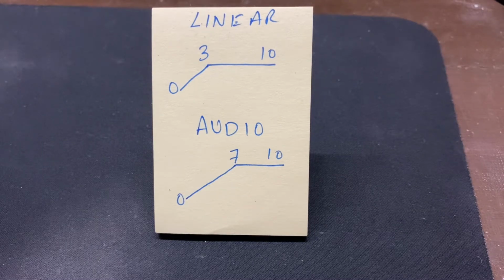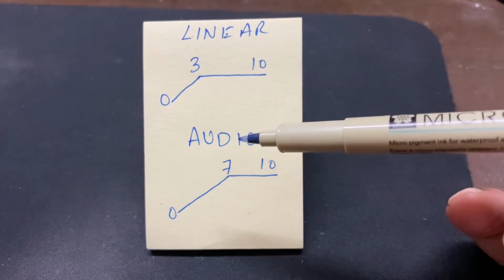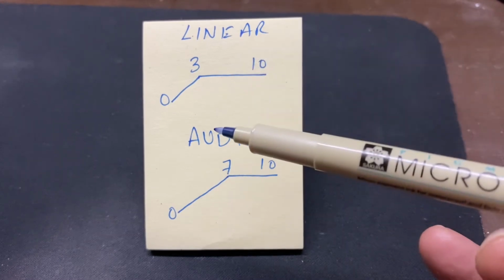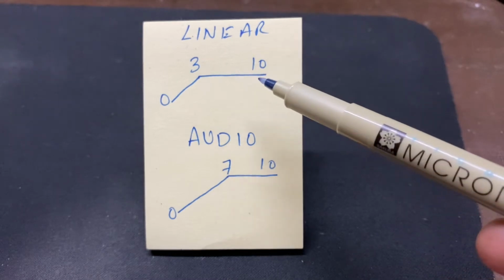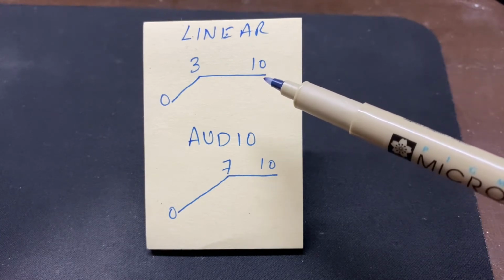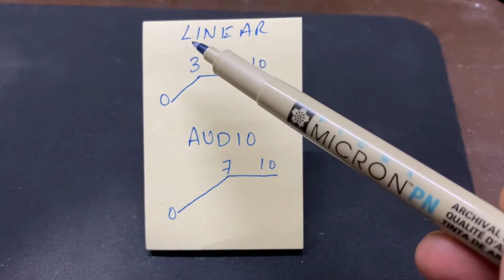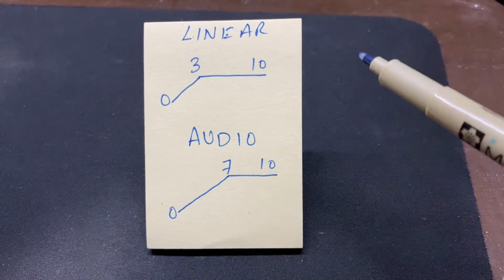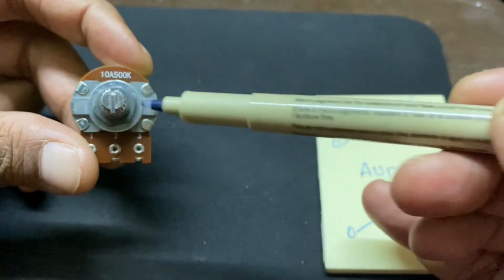All about Potentiometers - Tech Nuggets #1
In this nugget I briefly talk about types of potentiometers and how they behave in certain applications!!